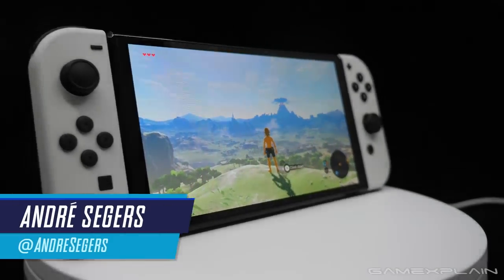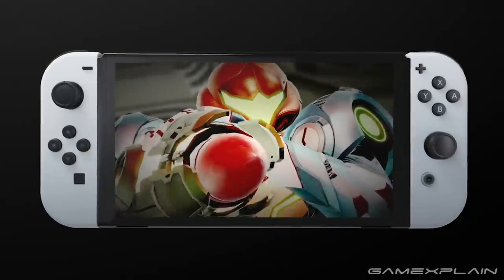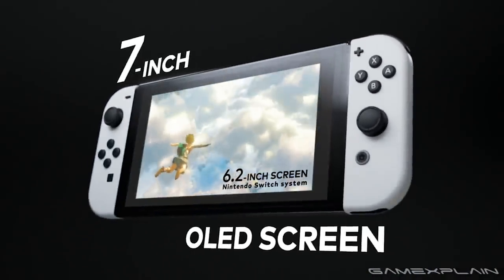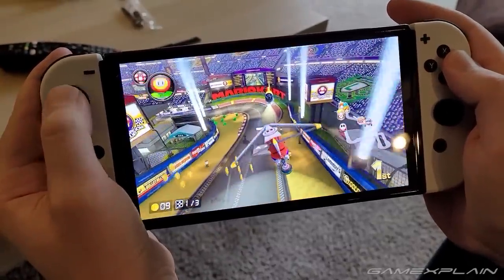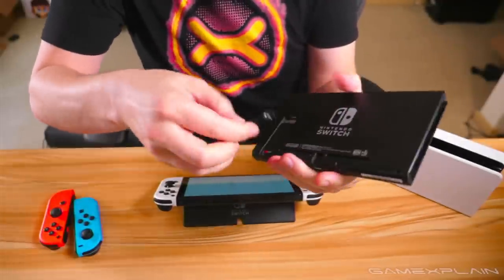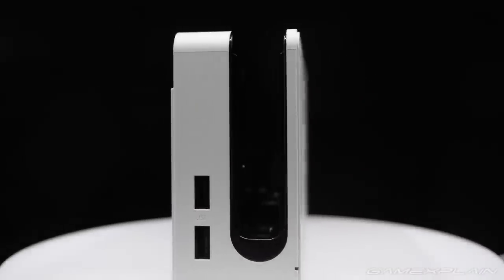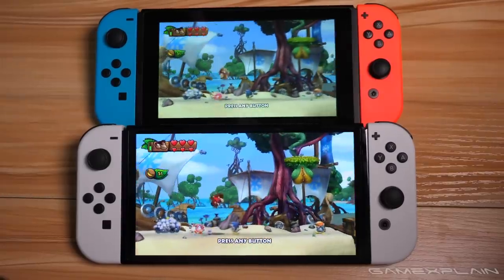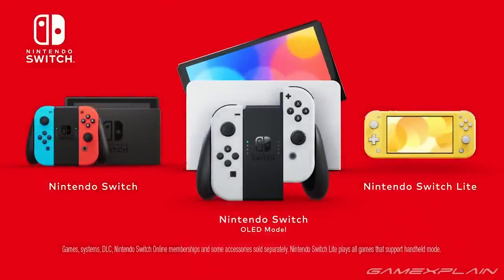Is the Nintendo Switch OLED Worth Buying? - REVIEW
The OLED Nintendo Switch is a small but beautiful upgrade. But is it worth buying at $350? Find out in our review that covers the bigger OLED screen, new speakers, white dock & joy-cons, battery life, and tons more! Including comparisons to the original Nintendo Switch!

0:00 Intro
1:08 OLED Screen Quality (Black Levels & Vibrancy)
3:03 Outside Sun Test
3:22 Speaker Quality
3:50 Size & Feel
4:08 White Joy-Cons
4:19 New Kickstand
4:58 Labo VR Support
5:19 Battery-Life
5:37 New White Dock
6:10 One Small Complaint
6:28 Is the OLED Worth Buying?

Video by: Andre
Edited by: Chris
Thumbnail by: Tom